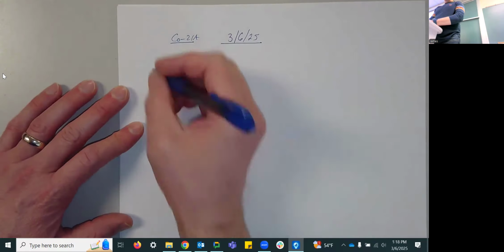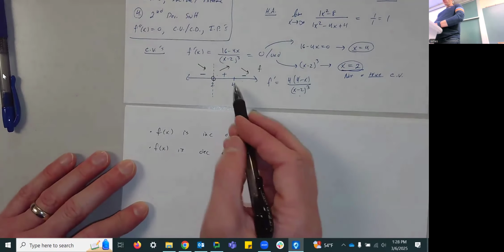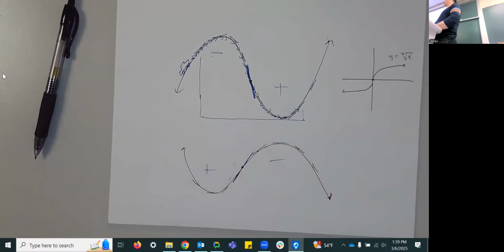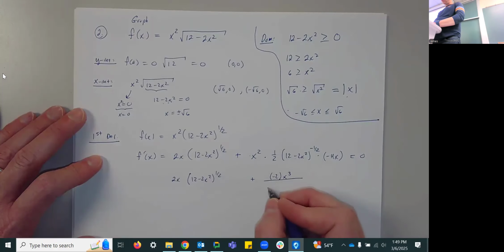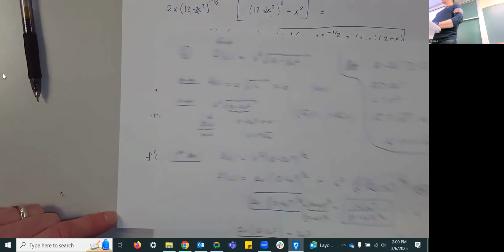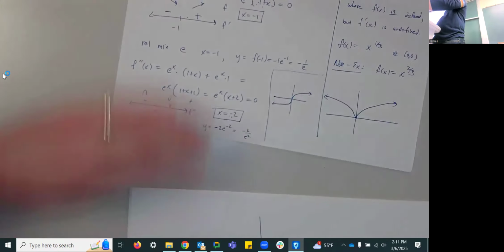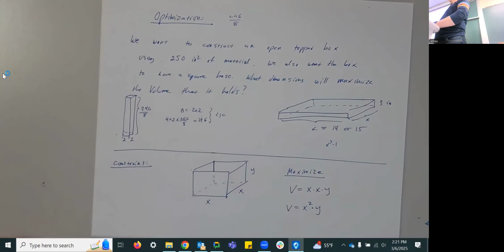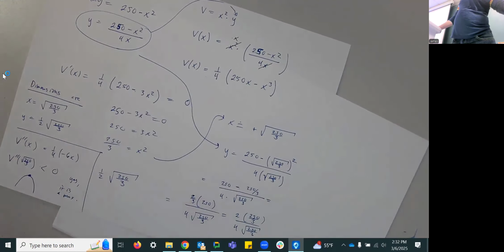Co-21A 3-6-25: Graphing & Optimization